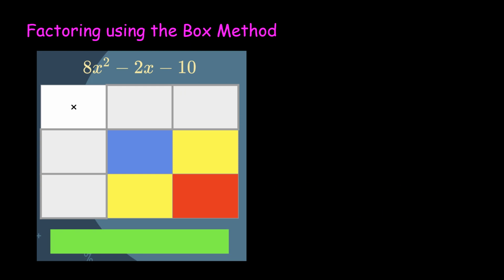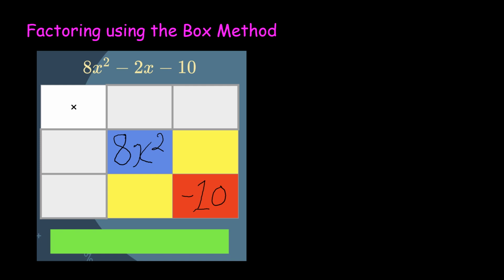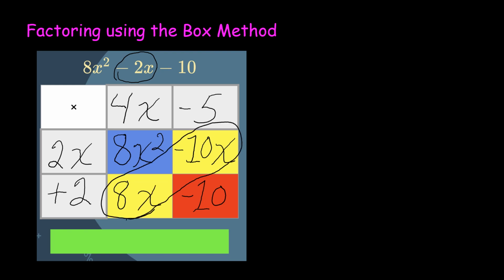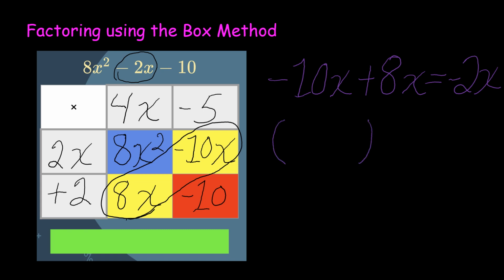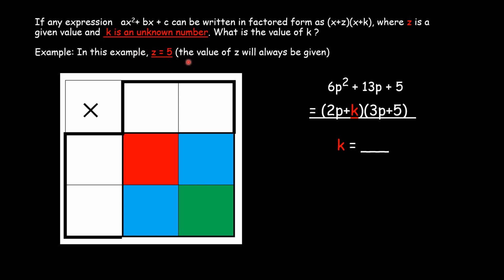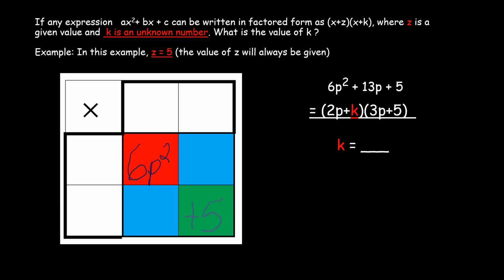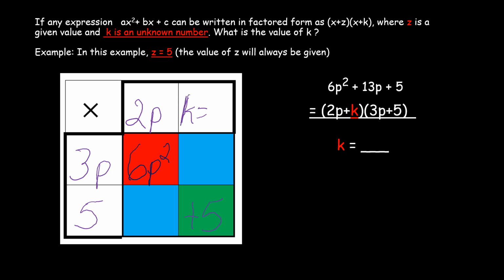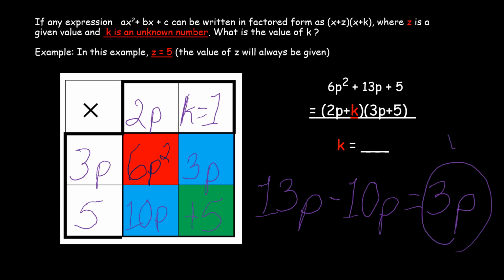Factoring Trinomials with Missing k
Using the Box Method to factor trinomials of degree two with and without values such as k. TEKS A.10(E)